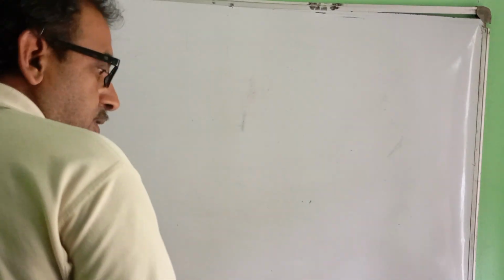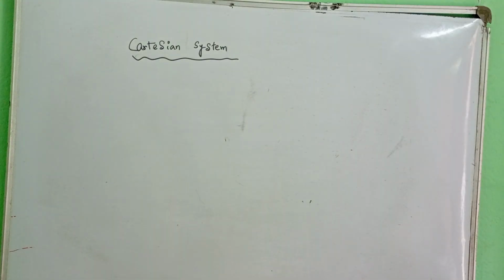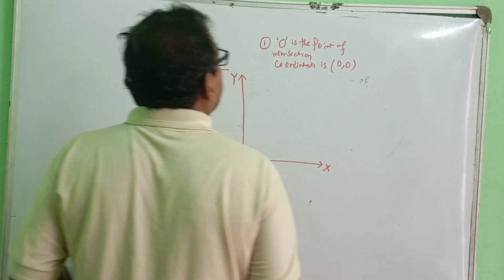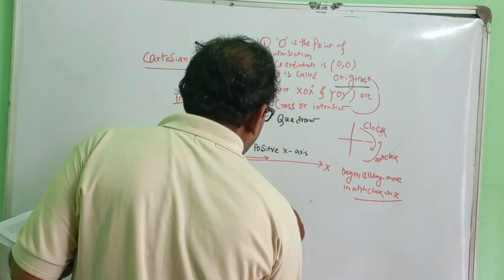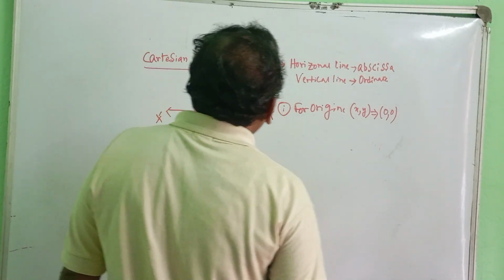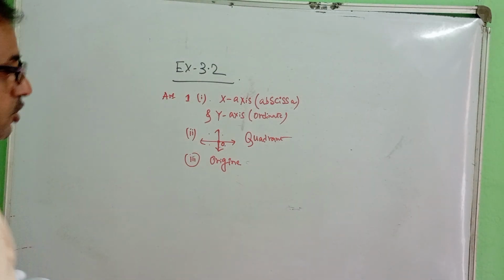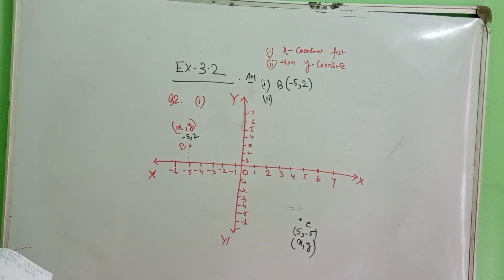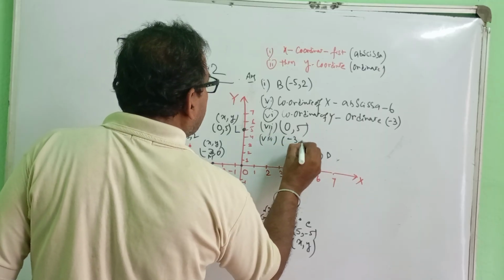CBSE class Ix coordinate Ex. 3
CBSE coordinate
Ex 3.1 and 2